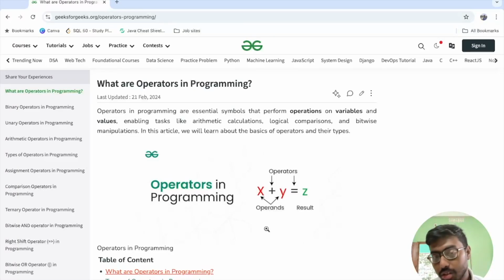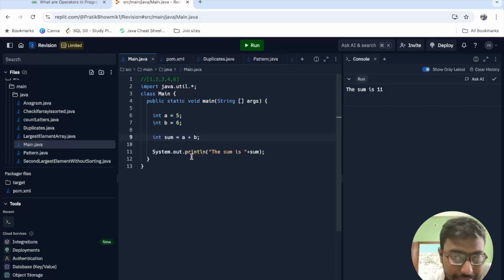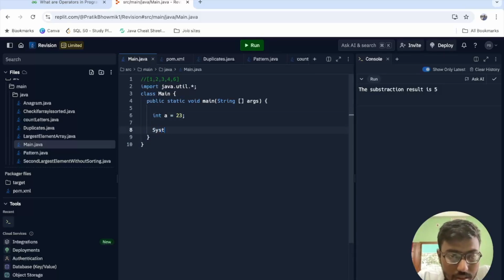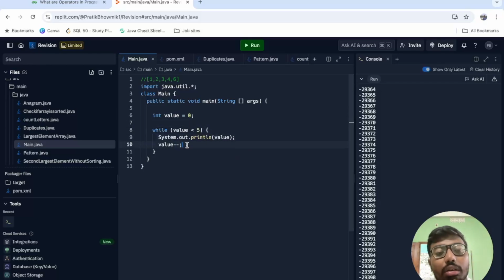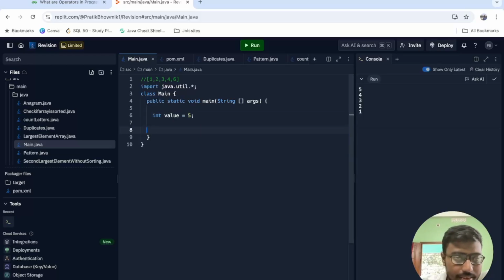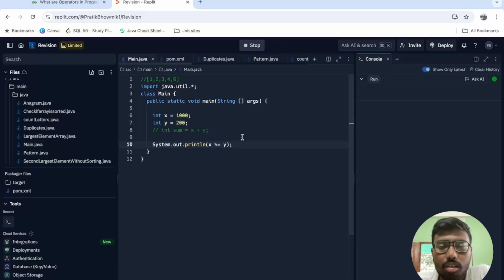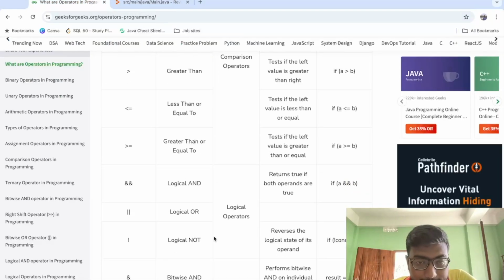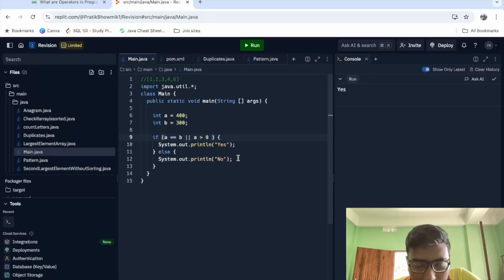CODING for QA/SDETs WHAT are OPERATORS?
For any query/doubt you have